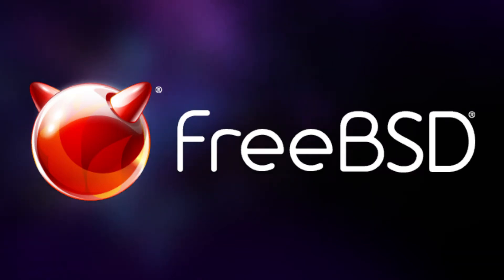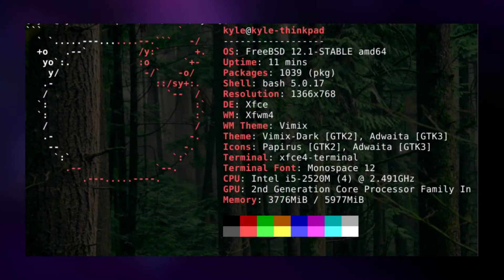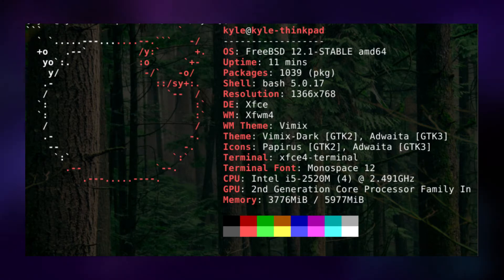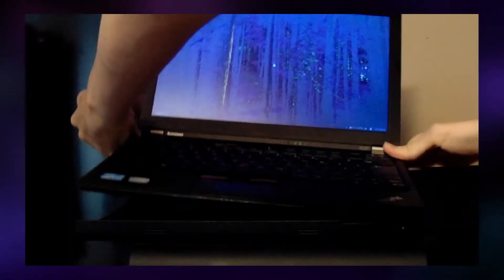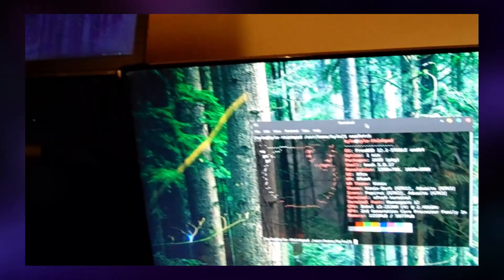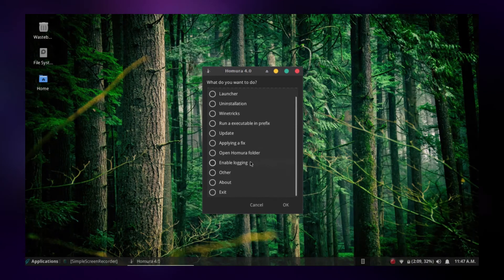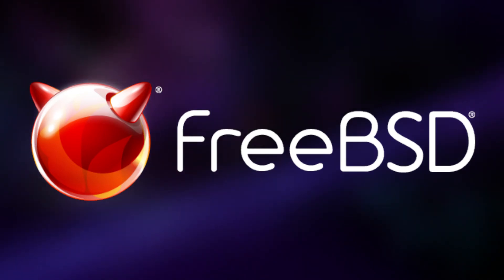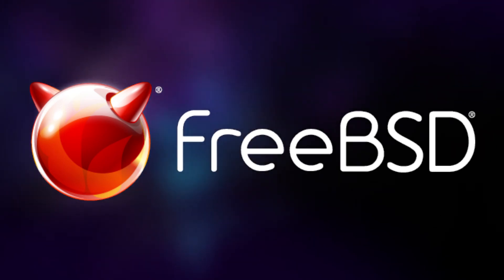7 Days Of FreeBSD Challenge Day 2 - Using FreeBSD On A Laptop